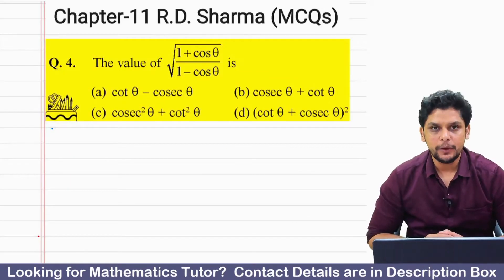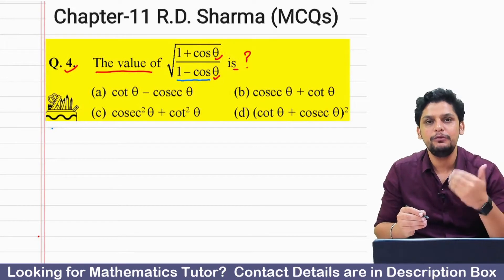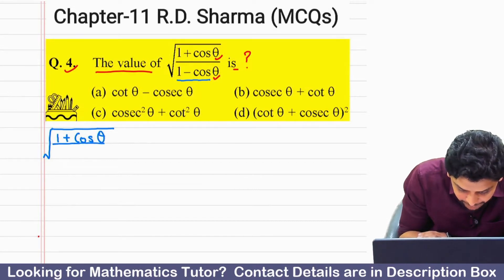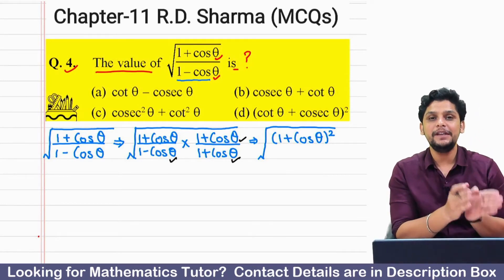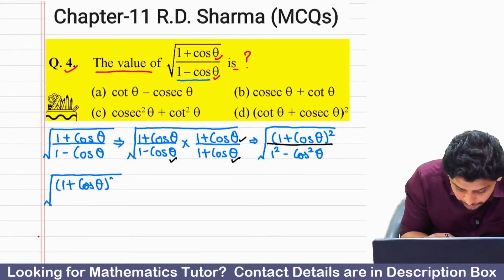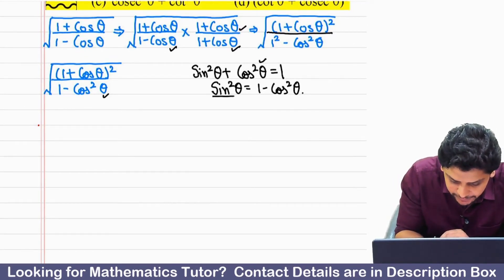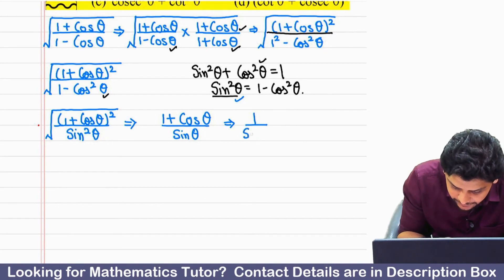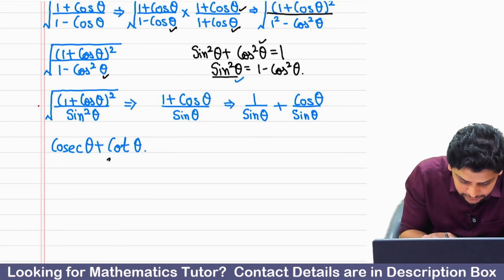The Value of √ 1+Cosθ / √ 1-cosθ | rd sharma class 10 solutions | Trigonometry Identities MCQ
rd sharma class 10 solutions | Chapter 11 Q.4 Trigonometry Identities | Class 10
Q.4 The Value of √ 1+Cosθ / √ 1-cosθ is

About Video : Q.4 The Value of √ 1+Cosθ / √ 1-cosθ is
From the Chapter: Chapter 11 RD Sharma MCQs Class 10

1. Free Online Live Maths Classes Schedule
2. NCERT Textbook Video Solutions
3. Latest Updates Related To CBSE & Your Studies
4.Counselling Sessions
5.Free Study Material.